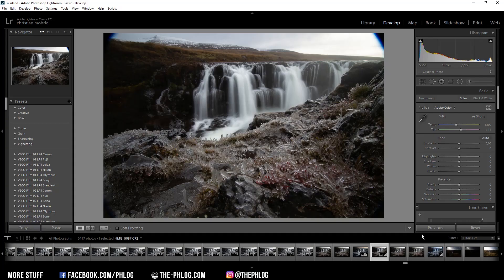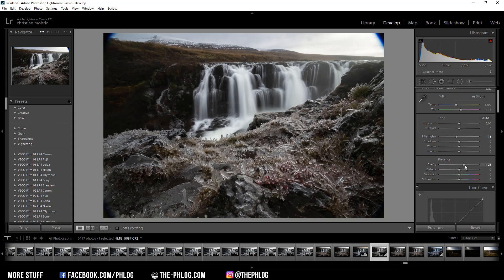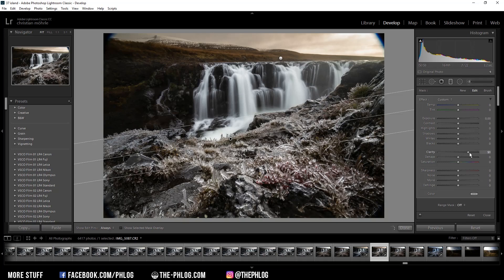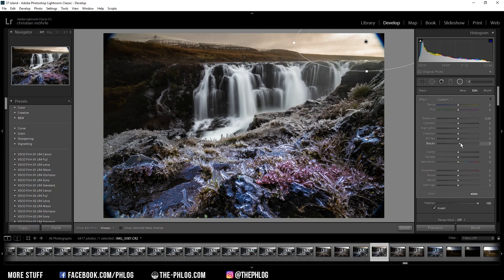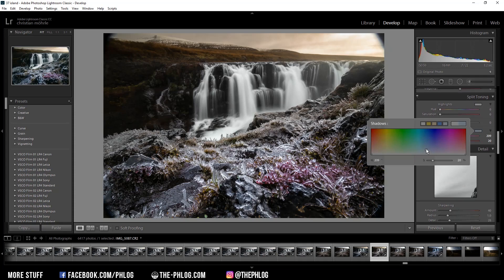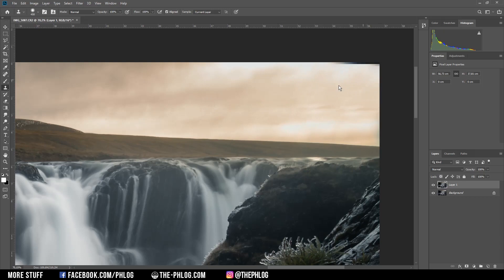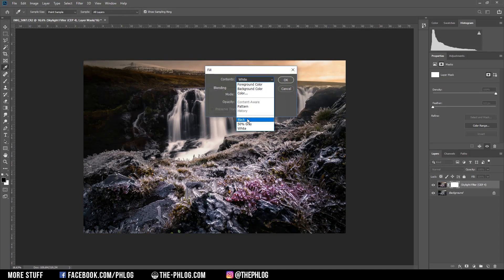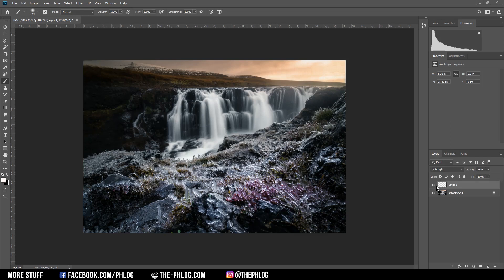Better Sunrise Colors with ightroom & Photoshop | QE #119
In this quickedit video I'm showing you the PostProcessing for another image from my recent Iceland trip. All the editing was done in Adobe Lightroom, Photoshop and some use of the NikCollection Plugin.

The goal for this picture was to get some nice sunset colors in the back, while I get a detailed, cold looking foreground. Most of the editing for that was done in Lightroom by adjusting highlights and clarity and adding a bit of local adjustemnts (for the sky, the foreground and to add some glow). I then did a tiny bit of colorgrading by reducing the blue saturation and increasing the orange ones and applying a cold color tone to the shadows (split toning). After sharpening and adding vignetting I used Photoshop to further enhance the Sunset Colors (Nik Collection Filter) and adding some more local glow.